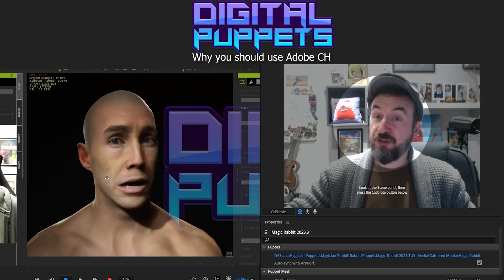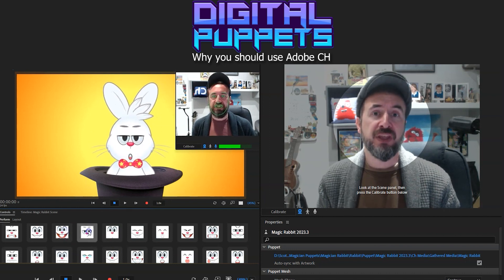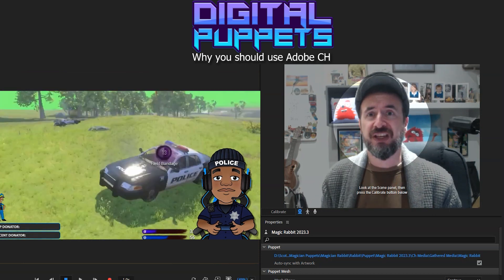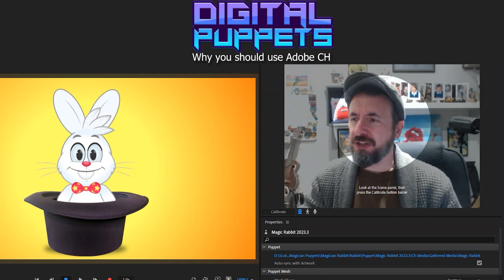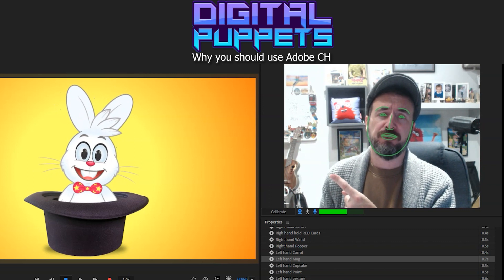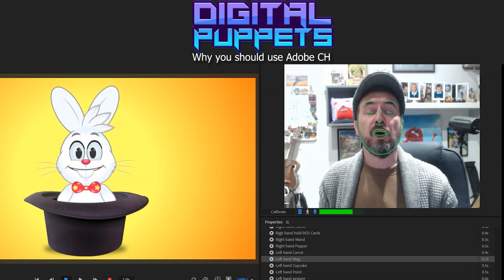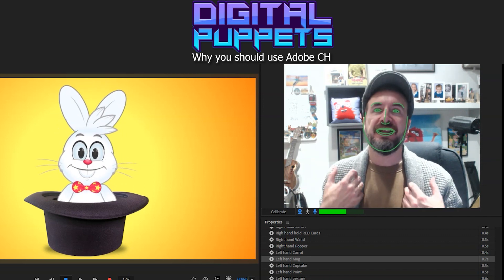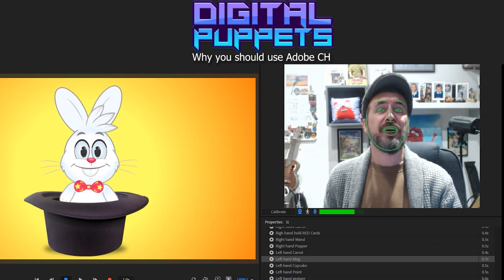How to make Cartoon Animation in 2024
Are you dreaming of creating your own cartoon show but find the world of animation daunting? Fear not! In this quick video, I unveil what software is the ultimate solution for non-animators and beginners, making the journey from imagination to animation a breeze.

💡 Why Choose Adobe Character Animator for Beginners?
Discover the user-friendly features that set Adobe Character Animator apart, making it the perfect entry point for aspiring animators. From its intuitive interface to drag-and-drop functionality, explore how this tool demystifies animation, empowering beginners to bring their characters to life with ease.

🌟 Key Advantages for Beginners:

No Prior Animation Experience Needed: Dive into animation without the steep learning curve. Adobe Character Animator is designed for those starting from scratch.

Real-Time Animation: See your character move instantly as you speak or gesture, providing immediate feedback and reducing the complexity of traditional animation workflows.

Seamless Integration with Adobe Creative Cloud: Leverage the power of a comprehensive creative suite. Adobe Character Animator seamlessly integrates with other Adobe apps, ensuring a smooth workflow for beginners and seasoned creators alike.

Low cost animation. Great looking animations no longer need to cost a fortune. You can now make a low budget animation which will look amazing!

🚀 Quick Tips for Your Animation Journey:
As I highlight the beginner-friendly features of Adobe Character Animator, I'll also share quick tips to accelerate your animation skills. Transform your creative aspirations into engaging cartoons effortlessly!

🤔 Have Dreams of Your Cartoon Show?
If you've ever envisioned having your own cartoon show, Adobe Character Animator is your key to unlocking that dream. Share your thoughts, comments, or questions below, and let's discuss how this powerful tool can turn your creative vision into reality.

🚀 Don't Miss Out on Your Cartoon Adventure!